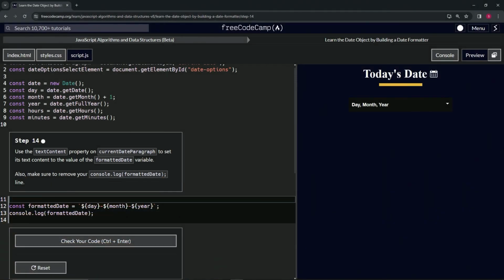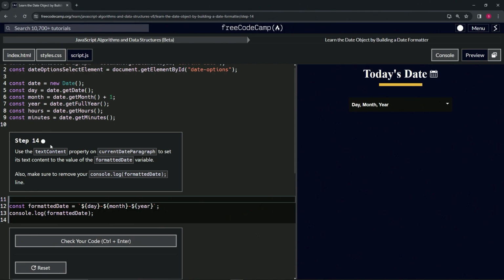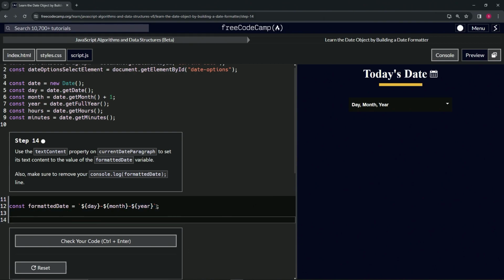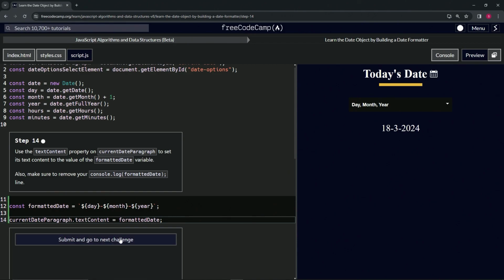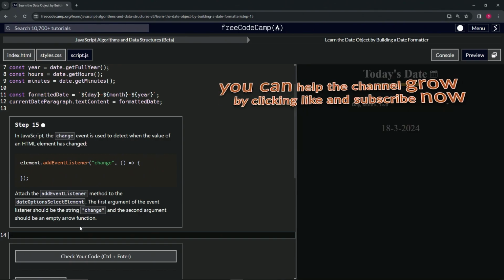Learn the Date Object by Building a Date Formatter - Step 14 | freeCodeCamp | (Beta) | JavaScript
🌟 **"Bringing Dates to Life: Updating the DOM with Formatted Dates - Step 14 Tutorial"** 🌟

🔍 In Step 14 of our detailed tutorial series on the JavaScript Date object, we transition from debugging to directly applying our knowledge to the user interface. This tutorial focuses on using the `textContent` property to dynamically update the DOM with the value of the `formattedDate` variable. By setting the `textContent` of `currentDateParagraph` to your beautifully formatted date, you solidify your skills in creating interactive and responsive web applications that communicate time in a clear and user-friendly manner. Additionally, this step guides you in tidying up your code by removing the `console.log(formattedDate);` line, signaling readiness for real-world application.

📌 **Dynamically Displaying the Formatted Date in the UI**:

Learn how to bring your formatted date directly to your web application's users by modifying the `textContent` of the `currentDateParagraph` element. This guide will demonstrate the practical application of dynamically updating the DOM to reflect the current date, formatted according to your specifications. This action not only enhances the page's interactivity but also showcases the practical impact of your JavaScript skills in creating responsive web content.

📊 **Elevating Web Design with Dynamic Date Updates**:

Explore the significance of dynamic date updates in web design, enhancing the user experience by providing timely and relevant information. By updating the `textContent` of an element in the DOM with your formatted date, you contribute to a web design that is both informative and engaging, meeting the users' need for accuracy and clarity in date and time representation.

✏️ **Celebrating the Integration of Formatted Dates into the UI**:

Achieving the integration of your formatted date into the web application's UI is a significant milestone in your web development journey. Celebrate this advancement, recognizing your ability to manipulate the DOM and apply JavaScript knowledge to produce tangible improvements in web content presentation. This accomplishment highlights your progress in developing sophisticated, user-centric web solutions.

📘 **Reflecting on the Power of JavaScript in Web Content Presentation**:

Take a moment to appreciate the broader implications of utilizing JavaScript to dynamically update web content. This project segment, culminating in the practical application of formatted dates in the UI, underscores your proficiency in enhancing web applications with dynamic data, showcasing your expertise in making web content responsive and relevant.

Share your experience with dynamically updating the DOM with formatted dates, engage in discussions about JavaScript's role in web content presentation, and discover new projects that inspire and develop your web development skills.

📈 **Inspiring the Future of Interactive Web Development**:

As you continue to refine your skills in DOM manipulation and date formatting, we encourage you to share your projects, seek feedback, and engage with the developer community. Your dedication to applying JavaScript for dynamic web content not only showcases your technical abilities but also contributes to the advancement of interactive and user-focused web design.